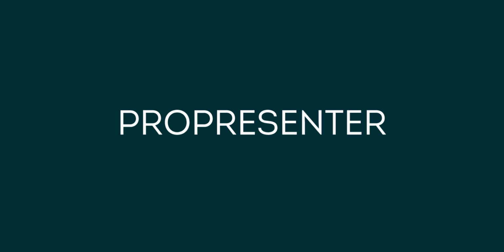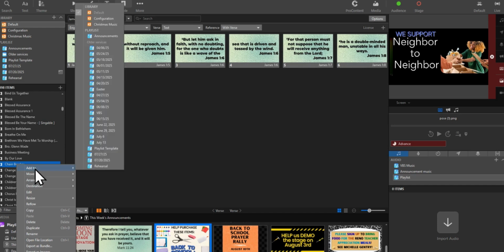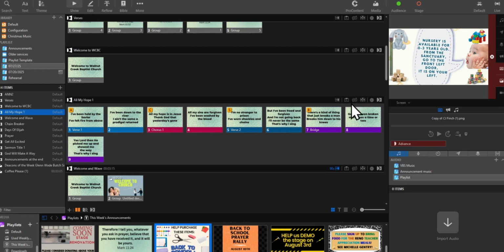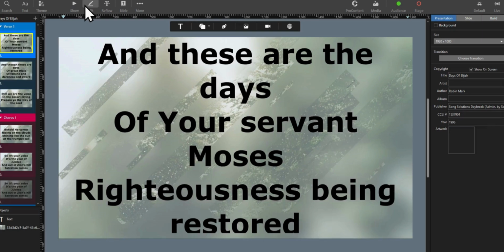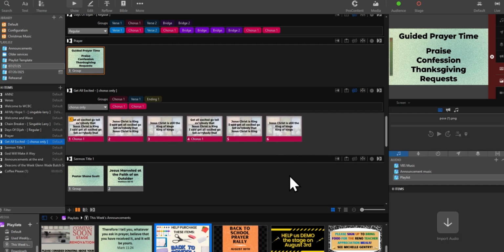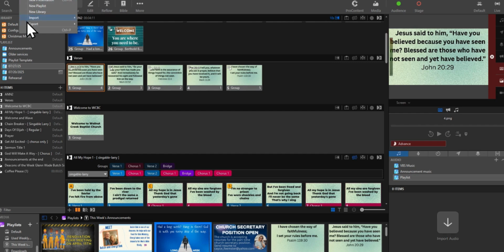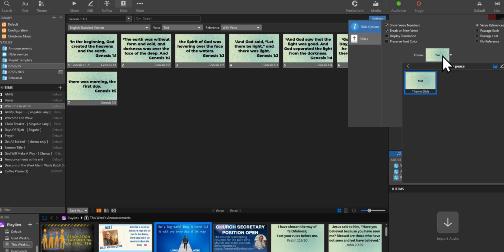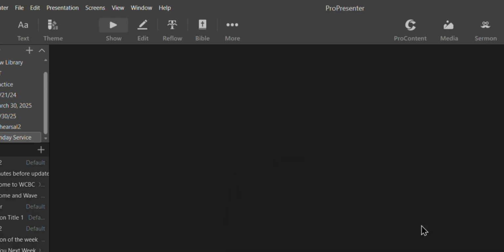Propresenter Training for WCBC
This is a training video on how I create our PP slides for Sundays.